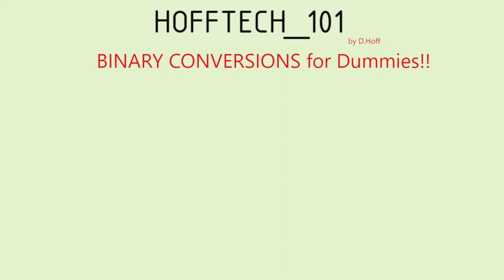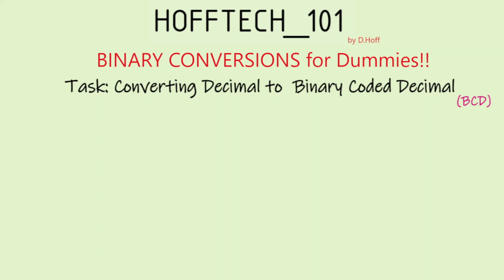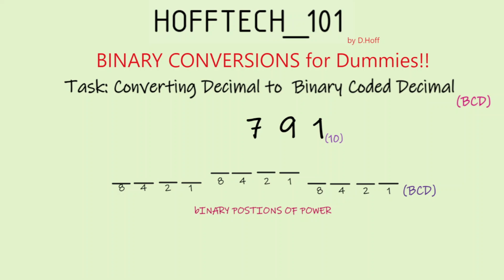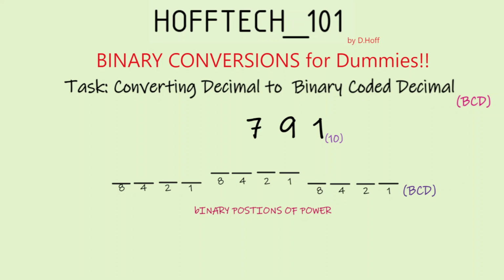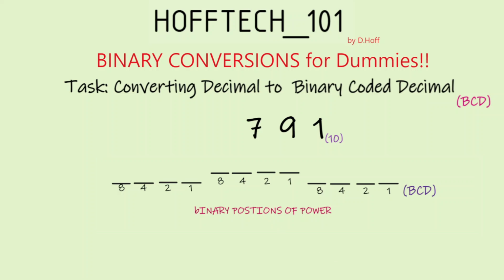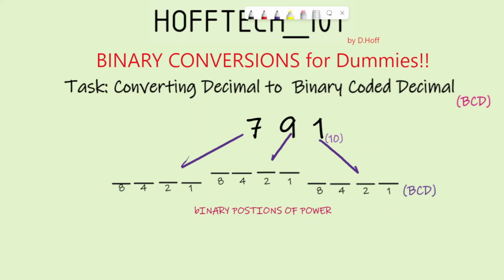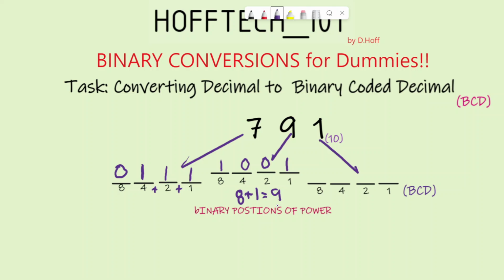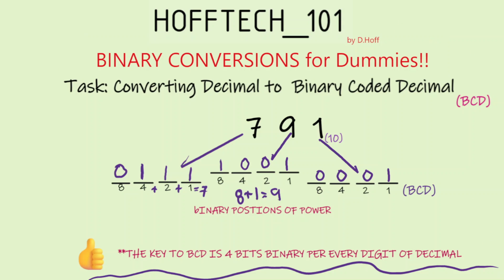Decimal to BCD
This video is part of a series by HOFFTEC 101 in Binary conversions and why it is so important to understand. Remember, it doesn't matter how a number gets into a PLC , the PLC is going to see  it as Binary number in the heart of the processor.
The use of different numeric systems supercharges or compresses the binary allowing us to move more data in fewer strokes accurately. . . stay turned!